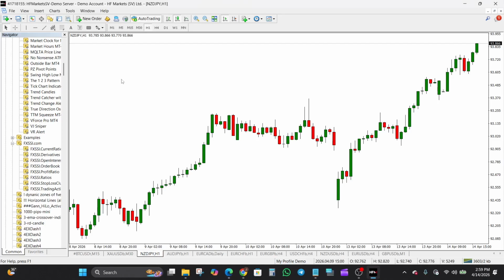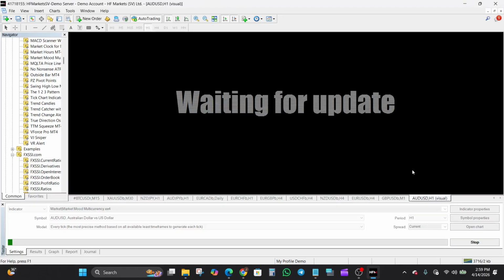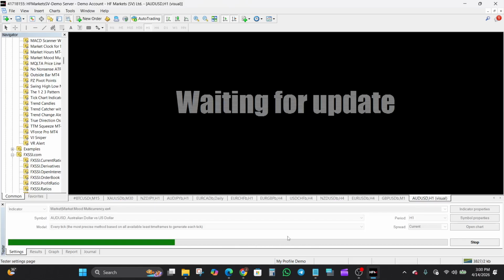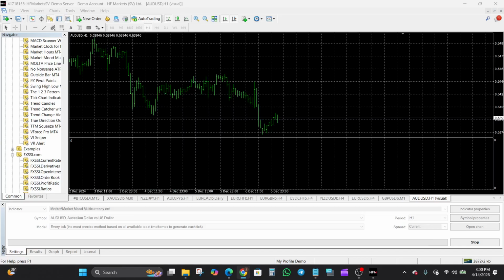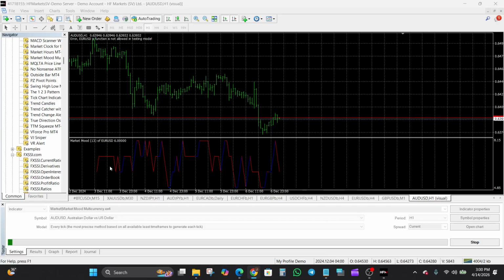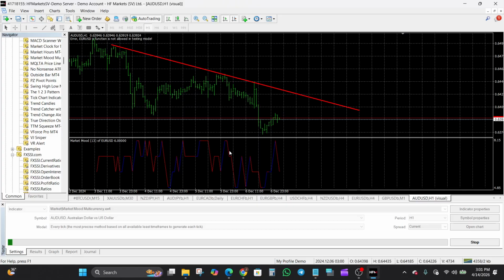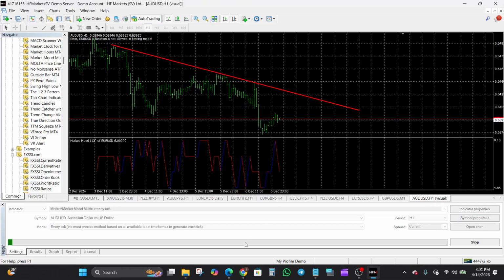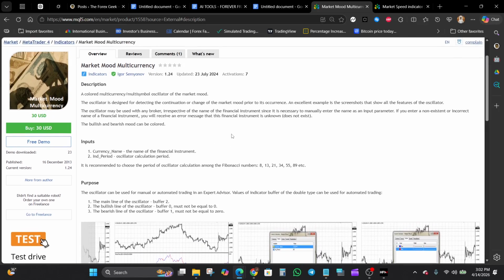Market Mood Multicurrency Indicator for MT4 | Red & Blue Momentum Signal Review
In this video, we review and test the Market Mood Multicurrency Indicator for MT4 available on the MQL5 Marketplace. The indicator changes color between red and blue to represent shifts in market momentum, helping to visually track bullish and bearish conditions across price action.

We demonstrate how to install the indicator, run it on the MT4 strategy tester, and observe how it behaves in real-time market conditions. The indicator is designed to respond to trend changes and can be used alongside other confirmation tools.

This video is for educational and demonstration purposes only and does not provide financial advice or guarantee any trading outcomes.